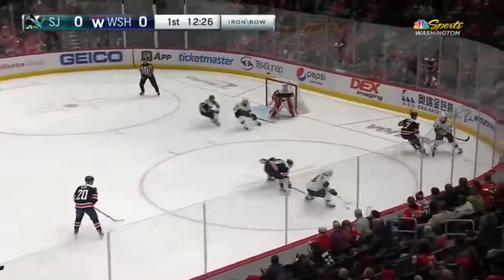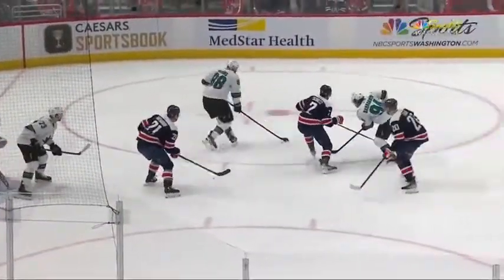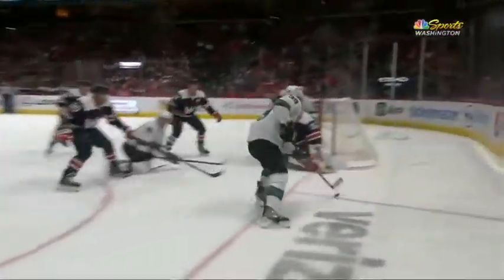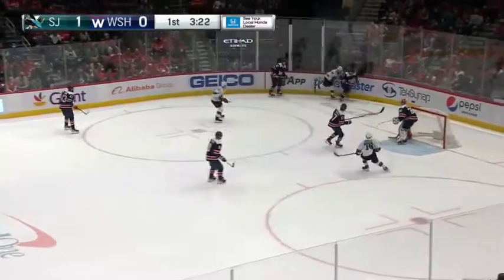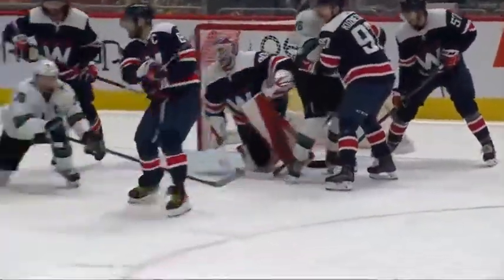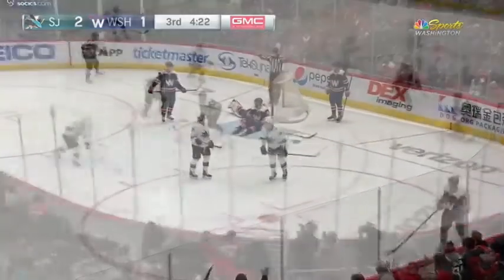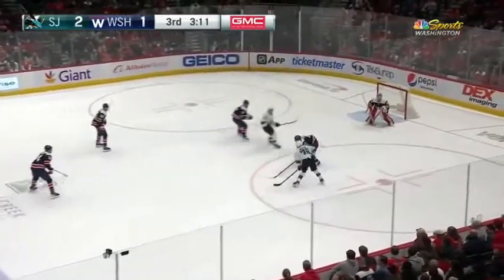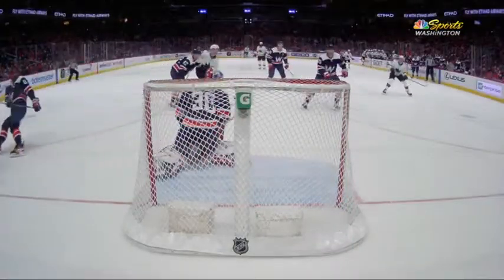Овечкин и Вашингтон уничтожены Сан-Хосе, НХЛ регулярный сезон, 27 января 2022 г.